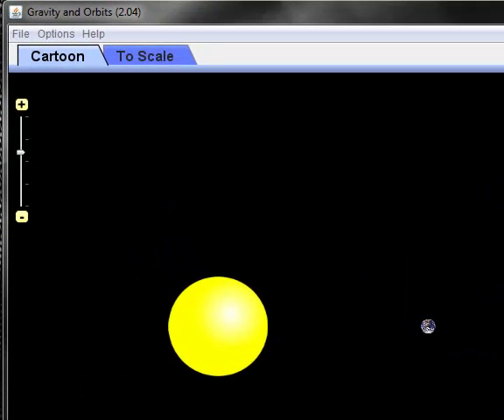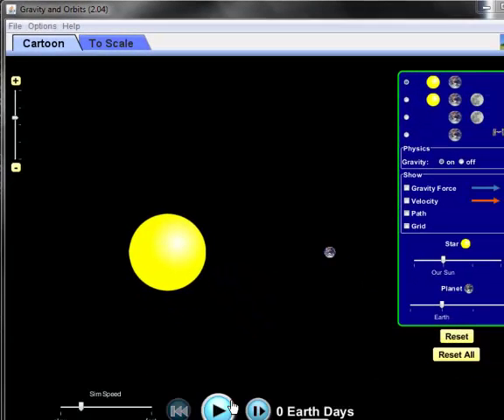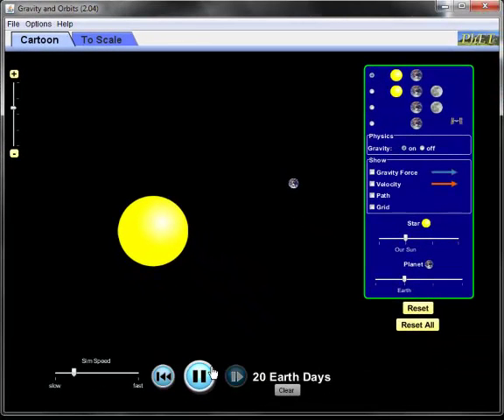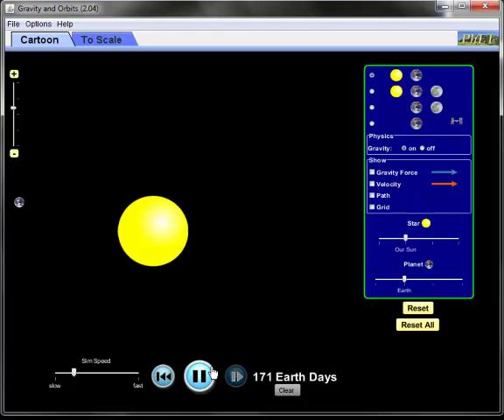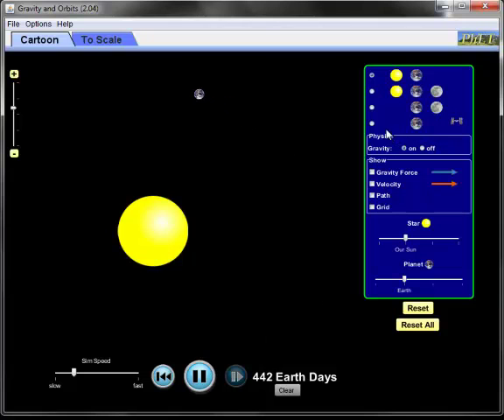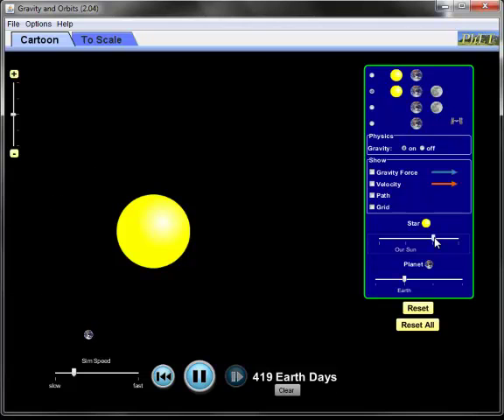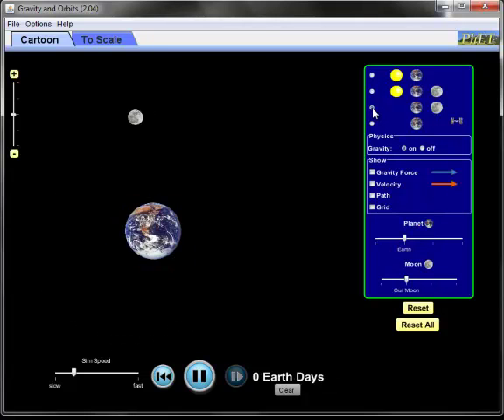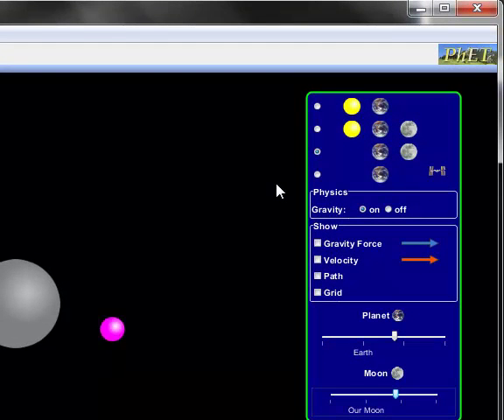Gravity and Orbits Marisa Chapa